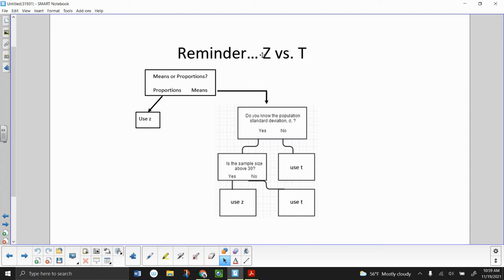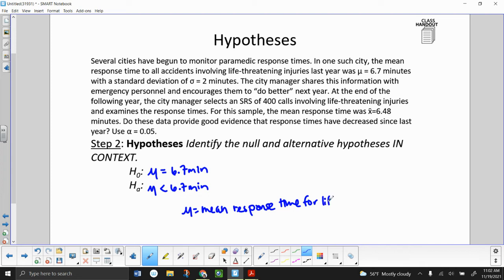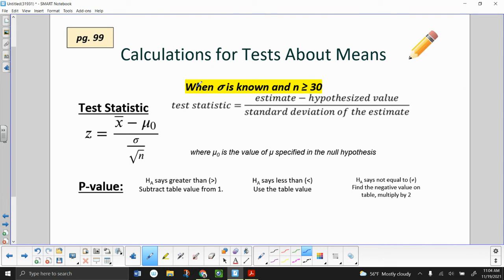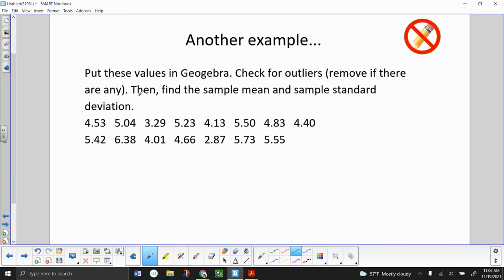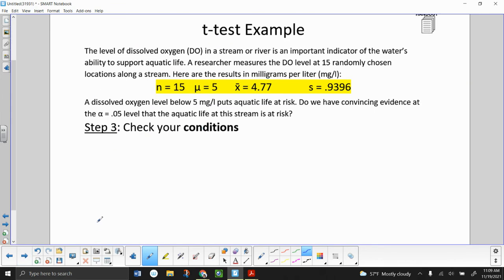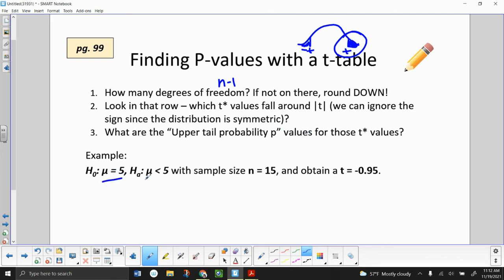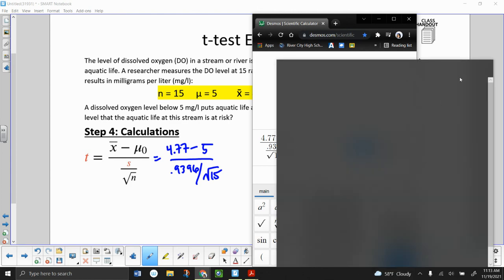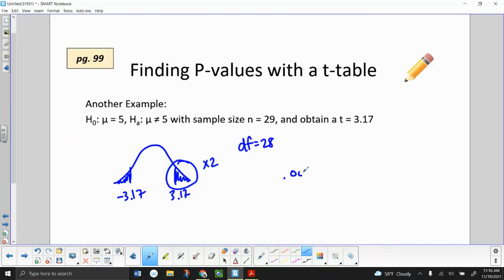Notes 9-5 Tests about Means